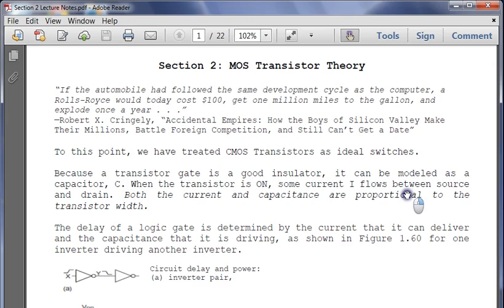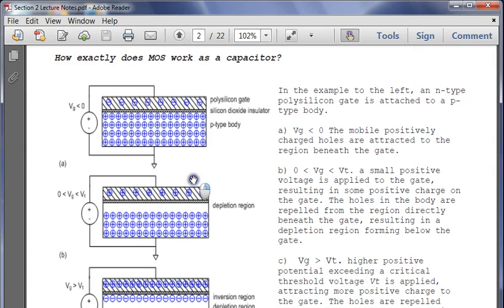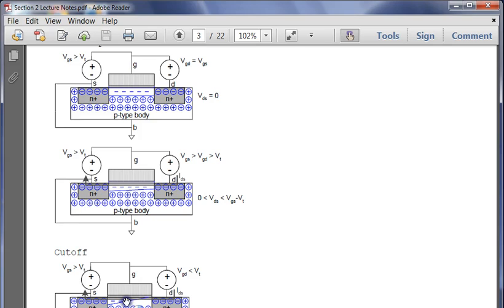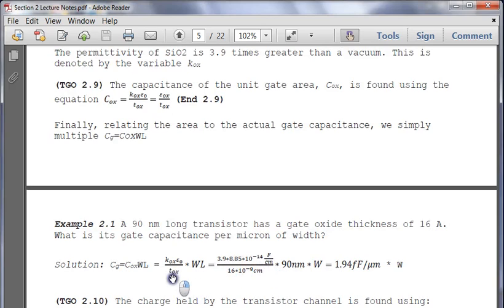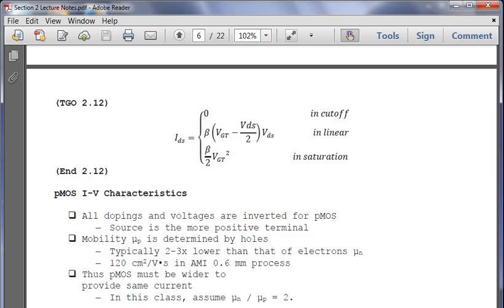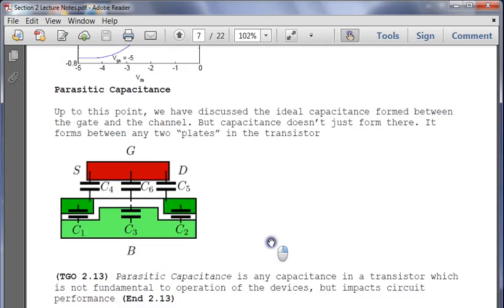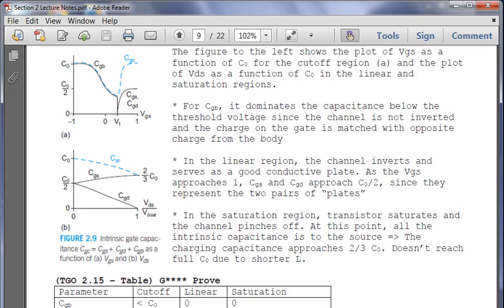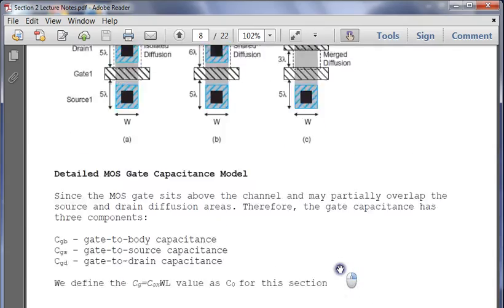El E 482 - CMOS/VLSI - Lecture 4 - 2 FEB 2015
MOS Transistor Theory - Ideal MOS Transistor Operation
HW #3: TGOs 2.1-2.91, Ex. 2.1-2.2